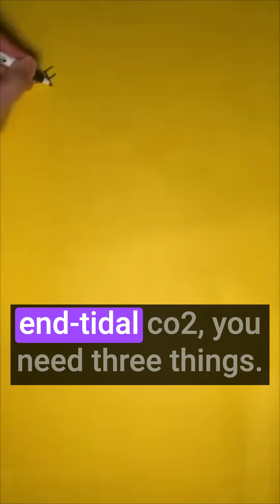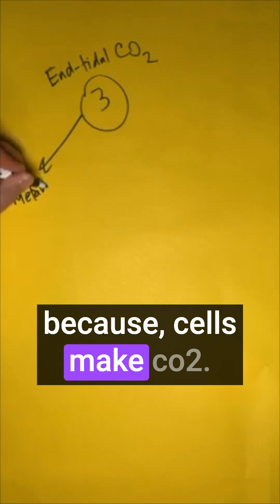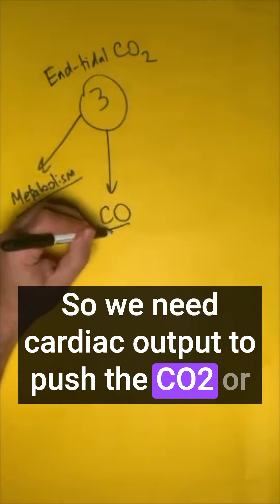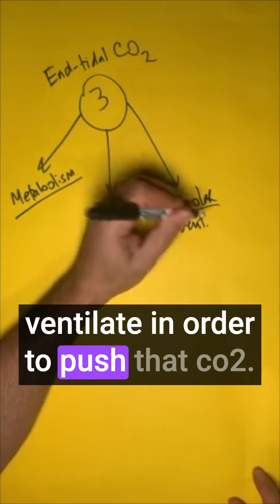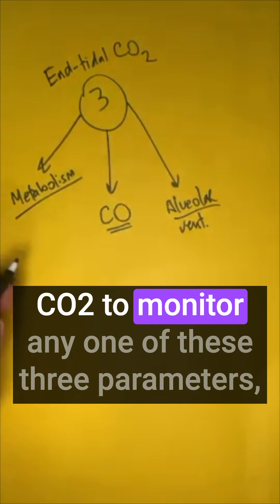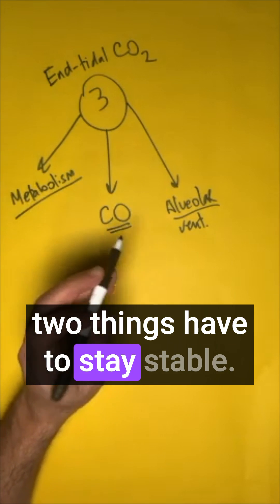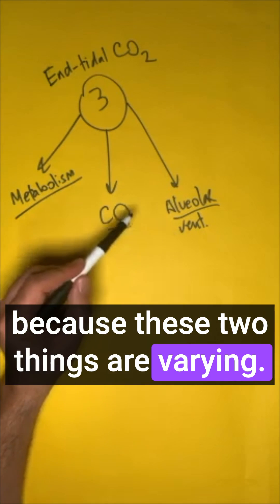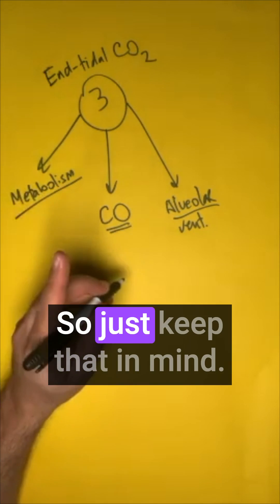Three ingredients for end-tidal CO2 / waveform capnography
In this video, we'll be discussing the three physiologic ingredients that you'll need to generate an end tidal CO2 waveform. You need cardiac output, cellular, respiration, and ventilation. Check out the video to learn more.